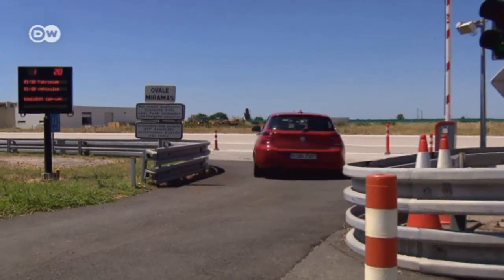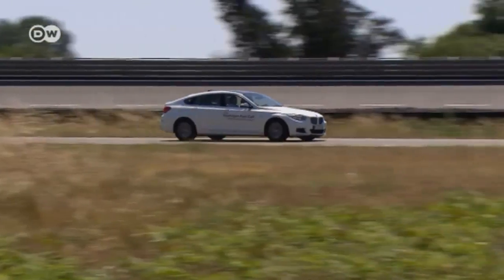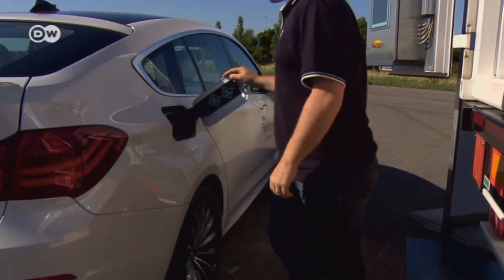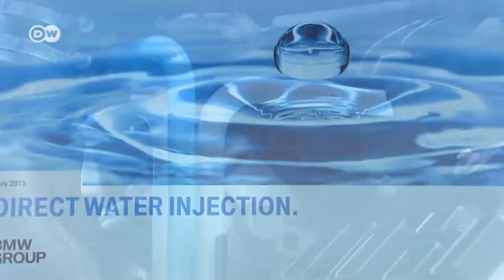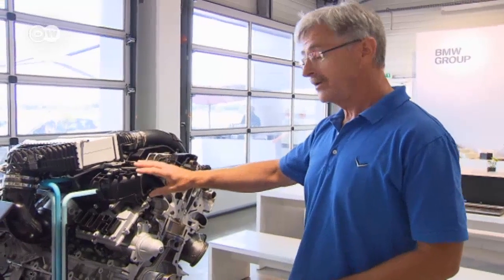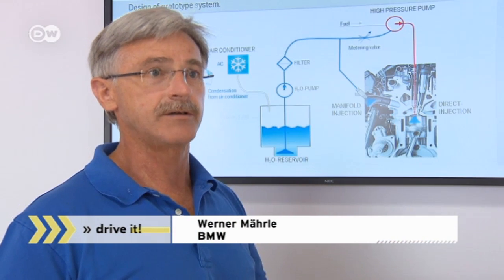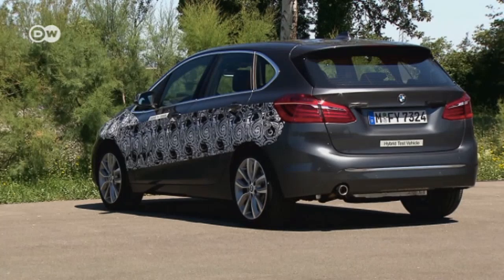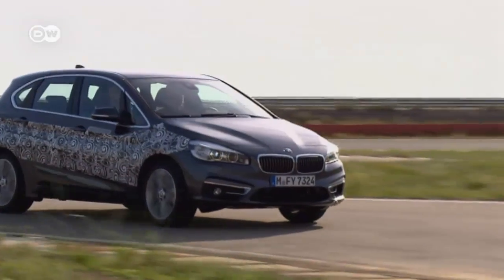BMW Alternative Drive Systems | Drive it!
BMW has been researching hydrogen/fuel cells for over 15 years now. Now, it's presented the prototype for a series-1 3-cylinder gasoline-powered production model with fuel efficiency enhanced by direct water injection in the combustion chambers. Almost ready to roll is a 2-series Active Tourer plug-in hybrid with an electric motor transverse-mounted over the rear axle.